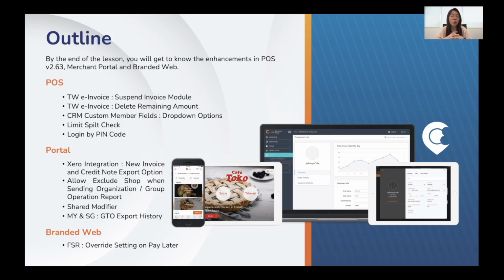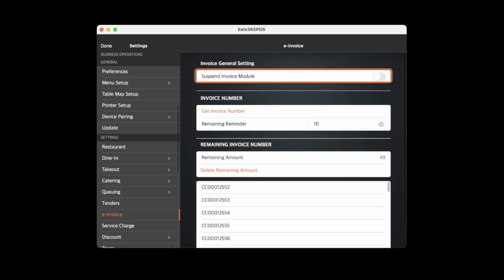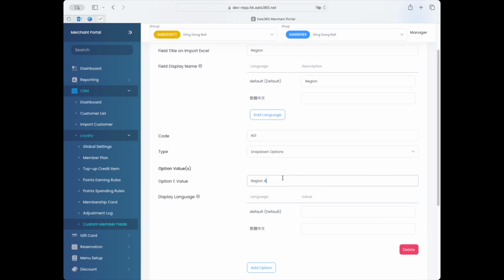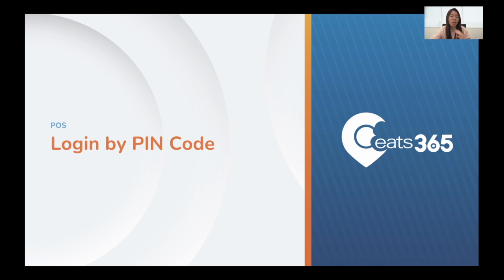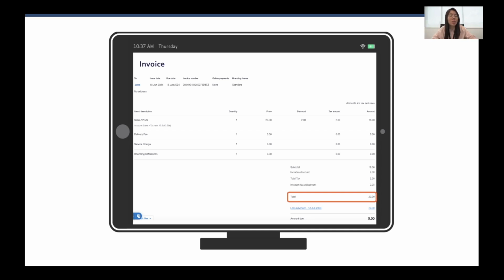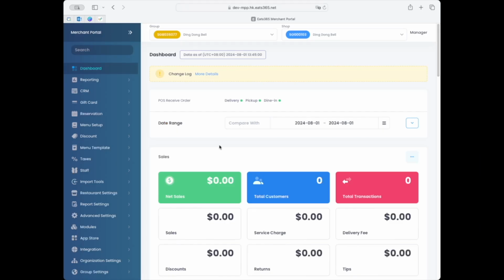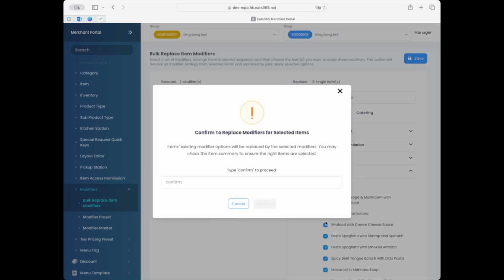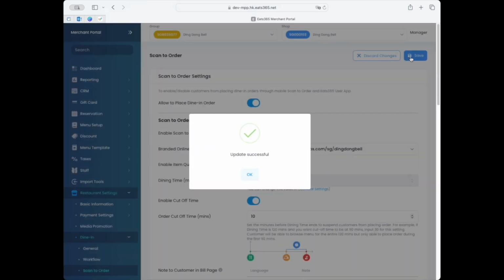Update 24.8.1: Shared Modifiers, POS PIN Login, and Other Key Enhancements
Timestamps:
00:00 - Introduction
00:33 - Outline

POS:
02:10 - TW e-Invoice : Suspend Invoice Module
02:56 - TW e-Invoice : Delete Remaining Amount
03:38 - CRM Custom Member Fields : Dropdown Options
04:49 - Limit Split Check
05:49 - Login by PIN Code

Merchant Portal:
07:49 - Xero Integration : New Invoice and Credit Note Export Option
09:13 - Allow Exclude Shop when Sending Organization / Group Operation Report
09:45 - Shared Modifier
12:31 - MY & SG : GTO Export History

Branded Web:
13:00 - FSR : Override Setting on Pay Later